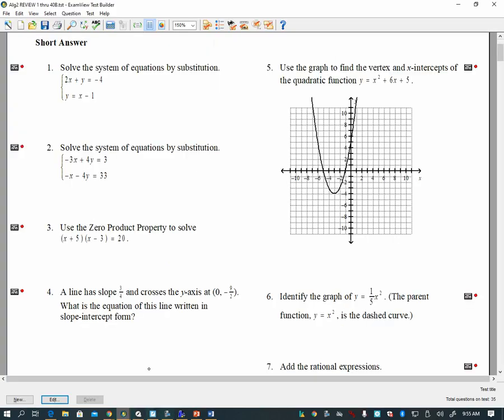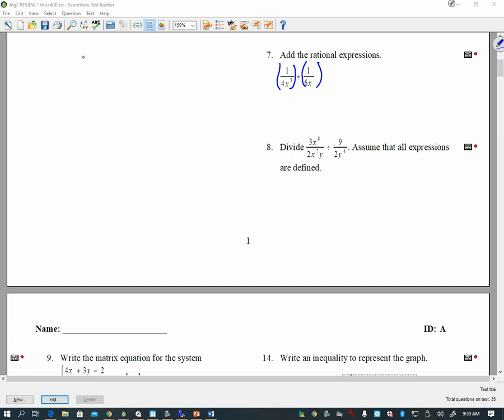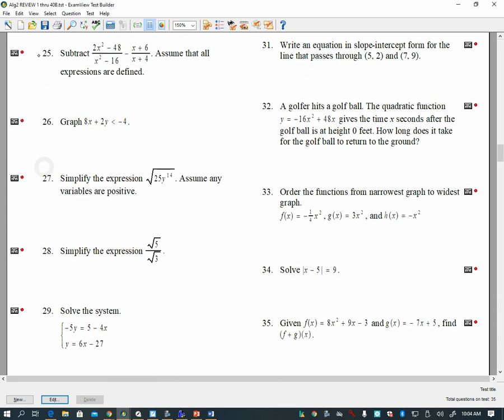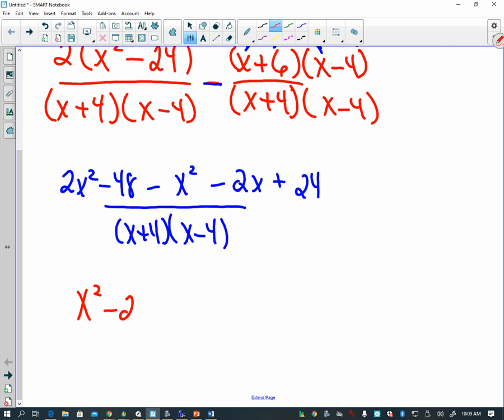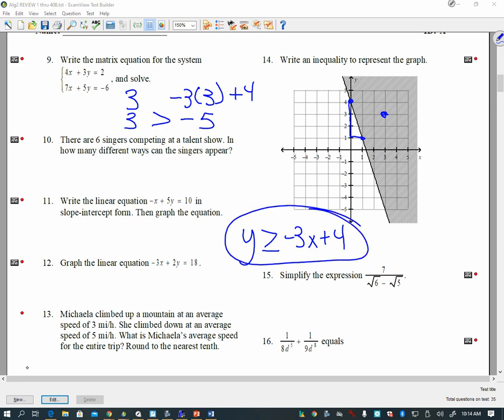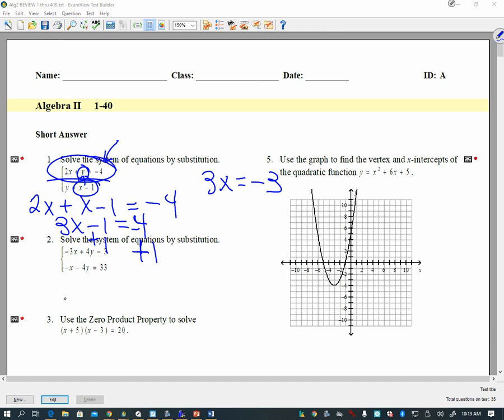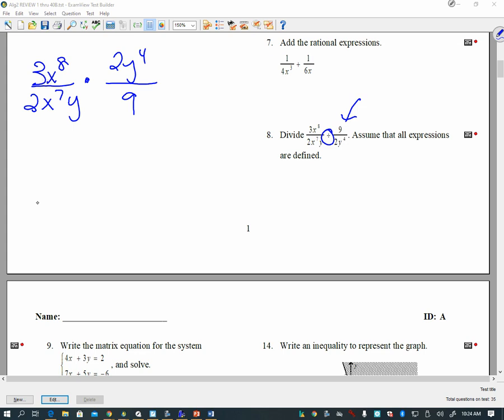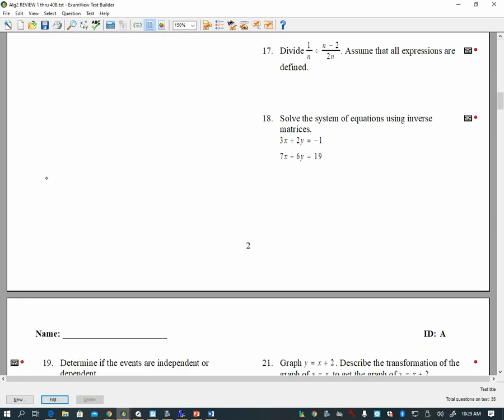Algebra 2 Review 1-40 part 1 2021